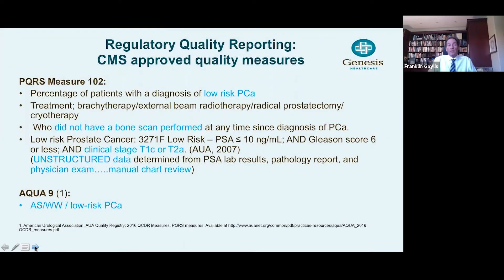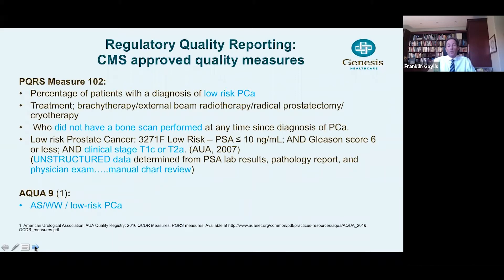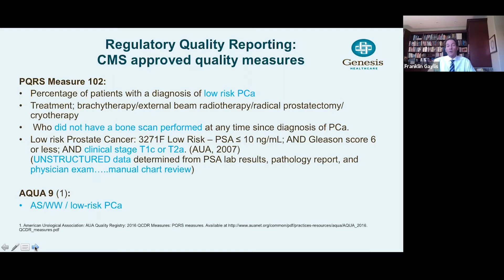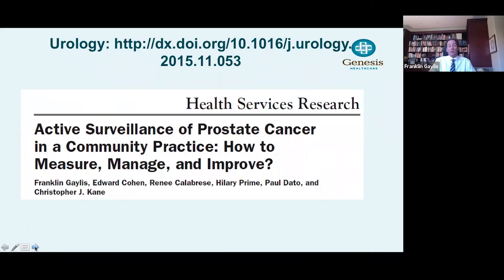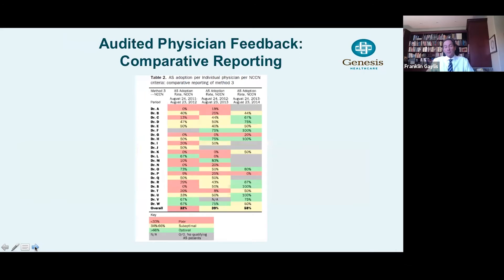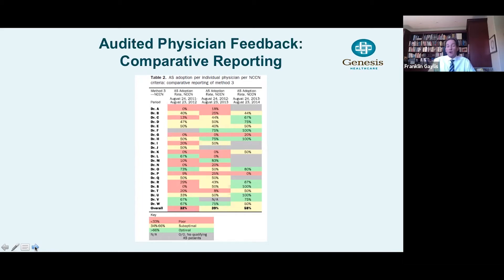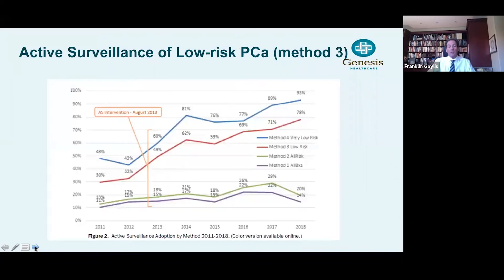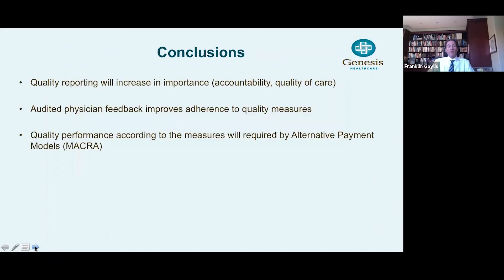Leveraging the EMR to Improve Quality in Clinical Practice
In part 2 of a 3-part series, Franklin Gaylis, MD, FACS, Chief Scientific Officer of Genesis Healthcare Partners and Voluntary Professor of Urology at the University of California, San Diego, shows how quality reporting improves adherence to best practices in use of active surveillance for low-risk prostate cancer. He reviews the results of a study he and his team began conducting in 2011 which showed that adoption of active surveillance for low-risk prostate cancer increased from 32% to 58% over the course of 3 years as a result of the adoption of reporting standards and reporting transparency whereby doctors could see others’ data. Since widespread adoption of active surveillance is considered a best practice, these data demonstrate how quality reporting can improve care.